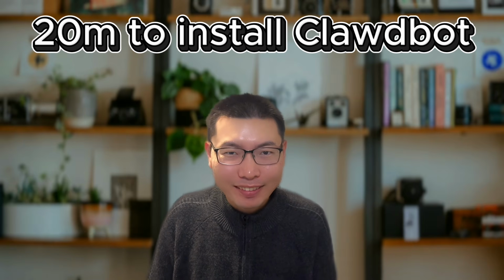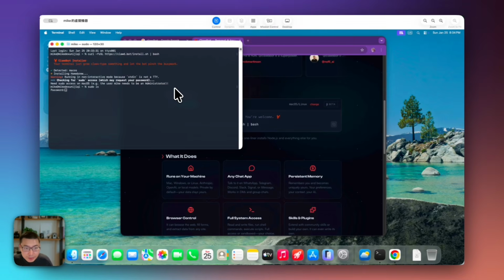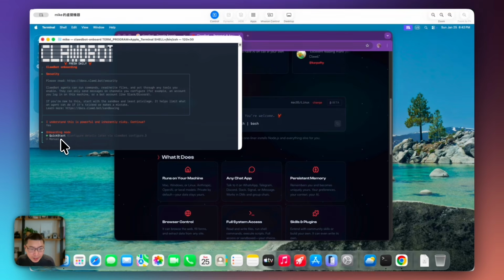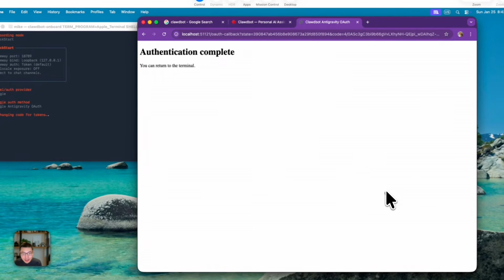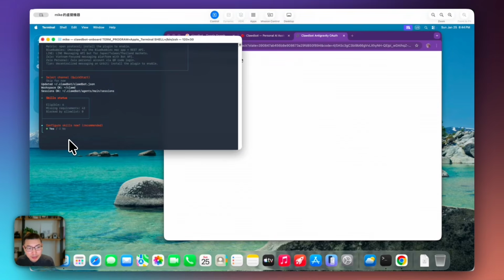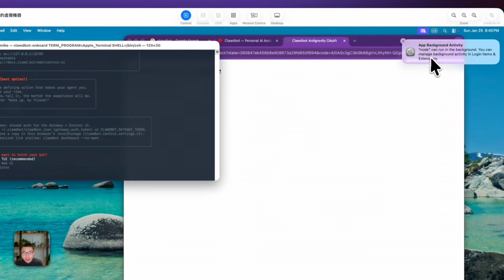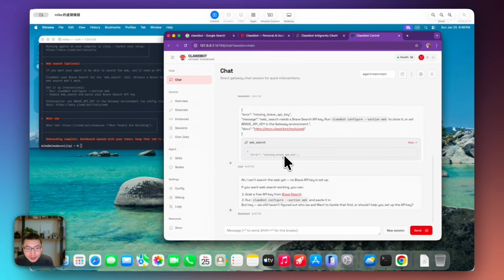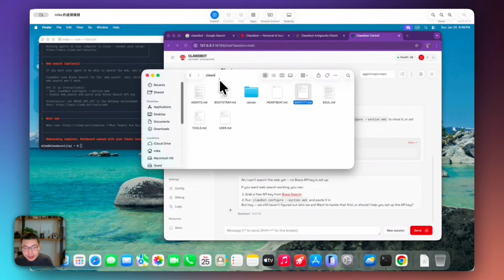Easy Clawdbot / OpenClaw Installation in 20 minutes: Start to Build your own AI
Don't want to deal with all OpenClaw install?

Clawdbot installation made easy for non technical users on Mac.

Moltbot is the new name of Clawdbot. You can also find it

Moltbot: Formerly known as Clawdbot. A useful AI tool for individuals and teams in 2026.

Clawdbot is a hot topic nowadays. However, its installation is not easy, especially for non-technical users. Today I'm going to break it down for you to get started very easily. If you are interested, please let me know what you want for the next and I will make a great tutorial for you.

You just need 20 minutes to finish all the steps. If you have any questions, please let me know below.

To get started with this Clawdbot, you just need a Google account and also a good internet. Hopefully you get a nice mac to run it as well! But Linux / Windows also works!